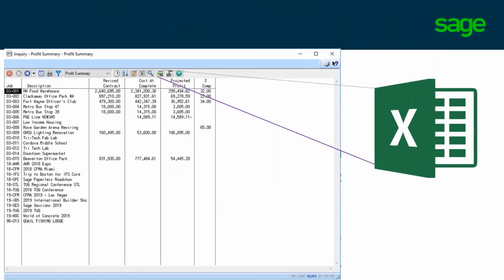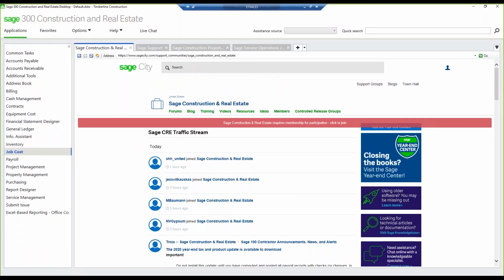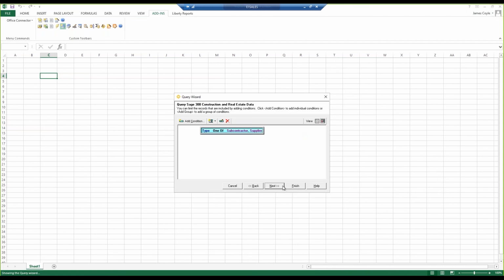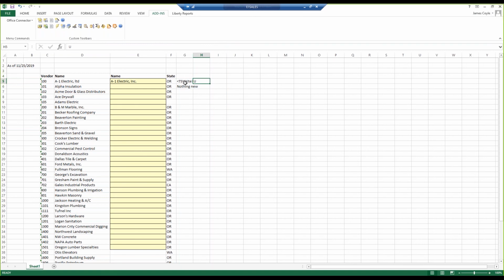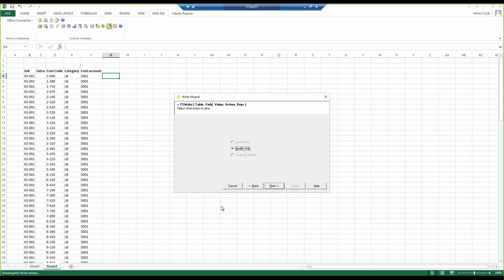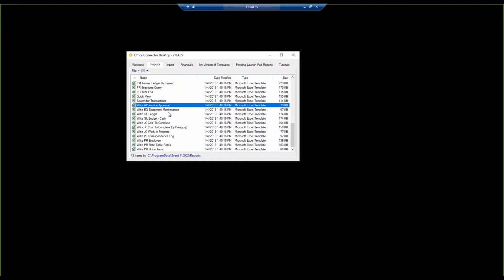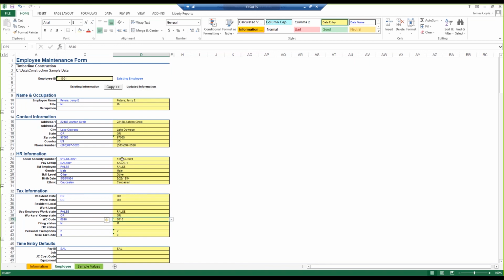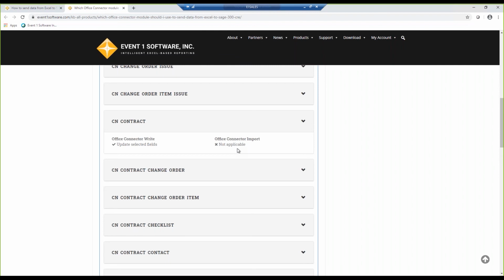Introduction to Sage Office Connector Write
This video is a demonstration of Introduction to Sage Office Connector Write,  which maps data from your Microsoft Excel worksheets and forms to corresponding writable fields within Sage 300 Construction and Real Estate.